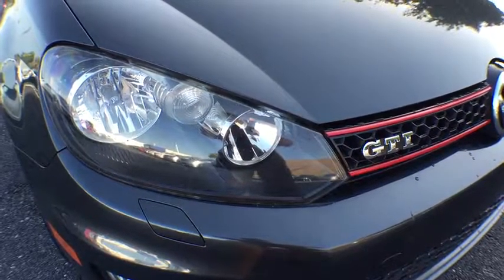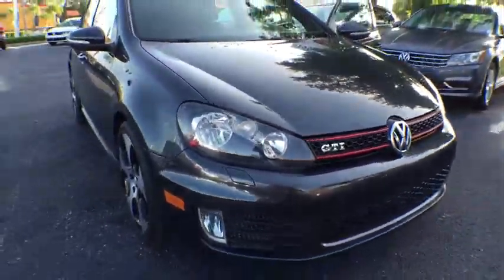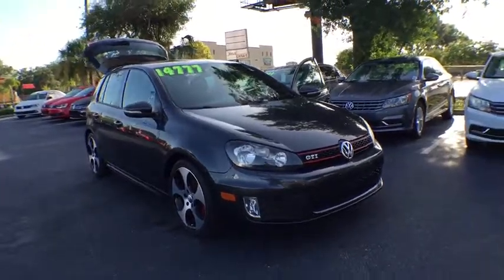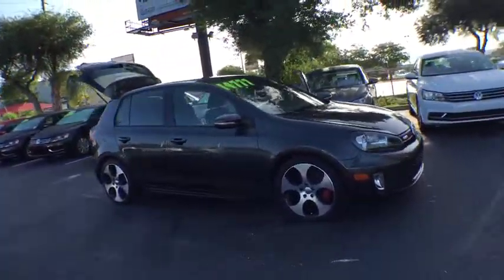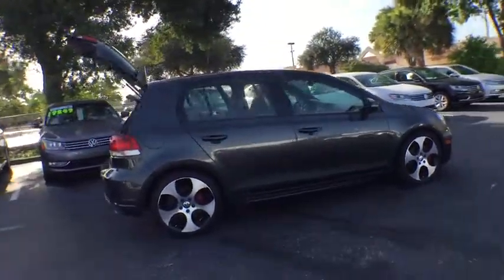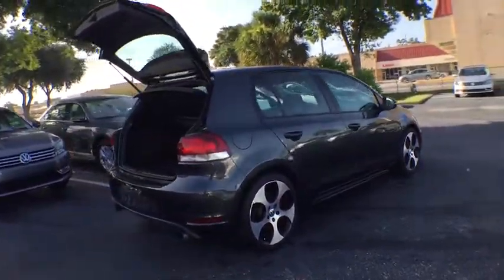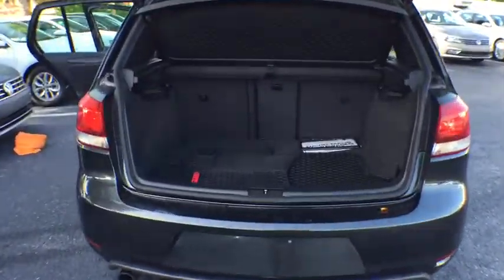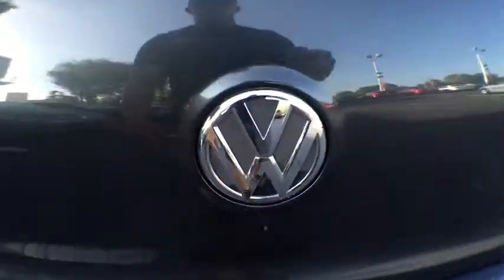2011 Volkswagen GTI Orlando, Sanford, Kissimme, Clermont, Winter Park, FL 60886B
Alloy Wheels. 6-Speed Manual. User-friendly controls. Setting a new standard for superior ride quality.Are you interested in a simply great car? Then take a look at this good-looking 2011 Volkswagen GTI. It is nicely equipped with features such as 6-Speed Manual and Alloy Wheels. Consumer Guide named the GTI a 2011 Sporty/Performance Best Buy! This terrific Volkswagen is one of the most sought after used vehicles on the market because it NEVER lets owners down.David Maus VW on Lee Road proudly serving the following communities.